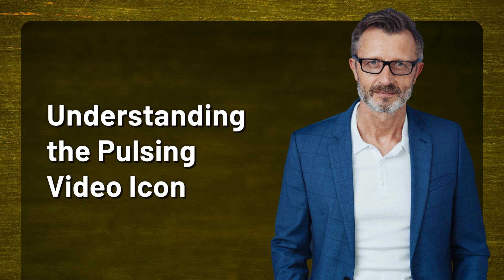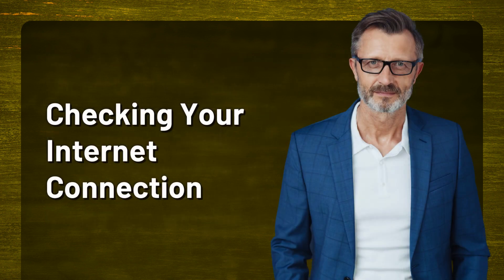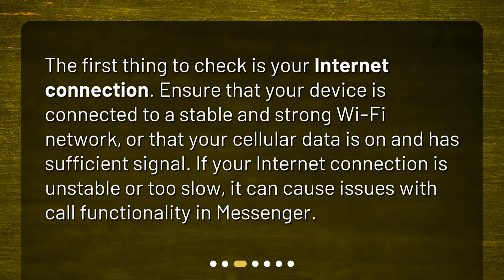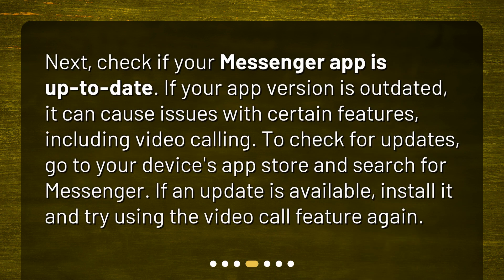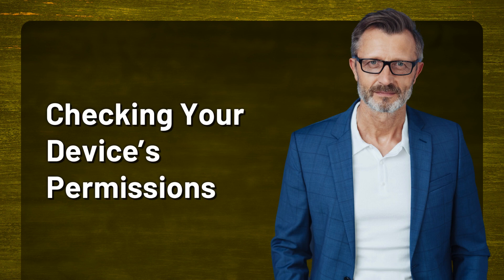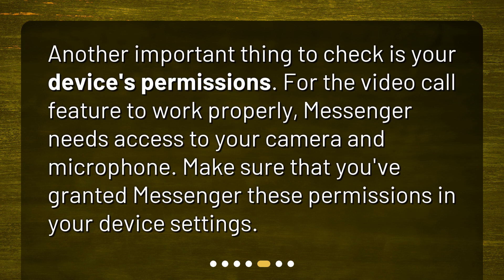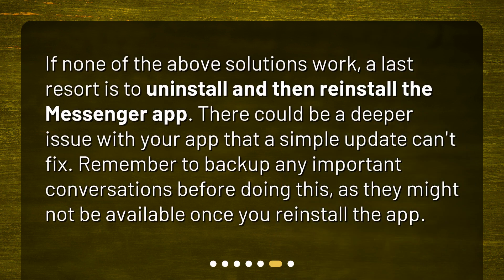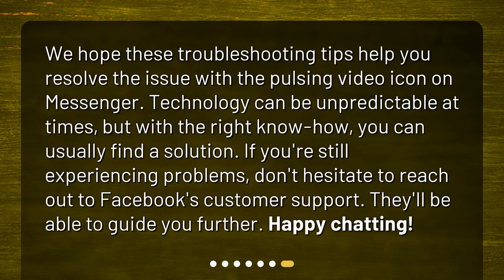Why is the video icon on Messenger pulsing but not working?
Troubleshooting the Pulsing Video Icon on Messenger • Having trouble with the pulsing video icon on Messenger? 🎥🚫 Don't worry, we've got you covered! In this video, we'll explain why the icon is pulsing but not working and provide troubleshooting tips to fix it. From checking your internet connection to updating the app and even reinstalling it, we'll help you get back to making video calls in no time! 💪🔧

00:00 • Why is the video icon on Messenger pulsing but not working?
00:20 • Understanding the Pulsing Video Icon
00:44 • Checking Your Internet Connection
01:06 • Updating the Messenger App
01:30 • Checking Your Device’s Permissions
01:49 • Reinstalling the Messenger App